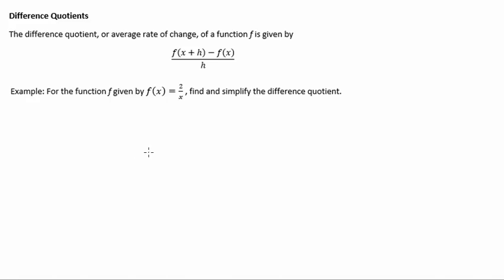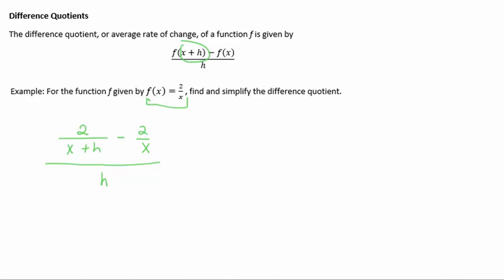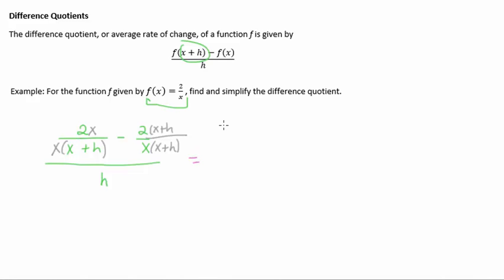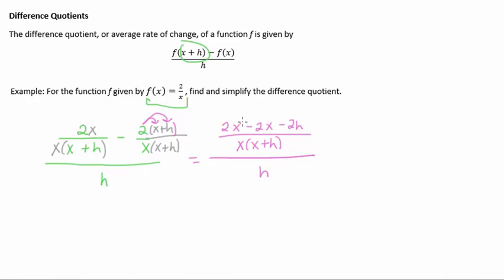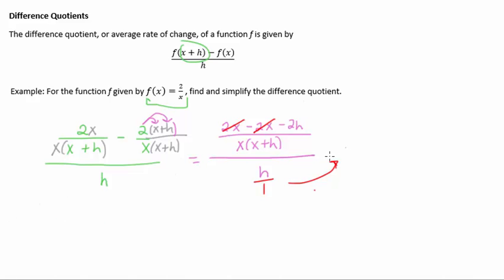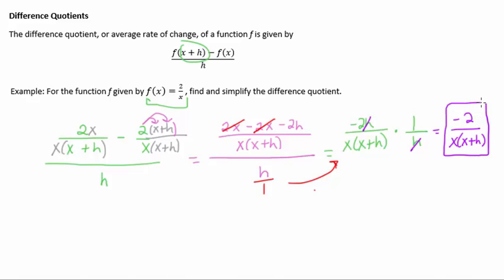The Difference Quotient, Example 2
Discusses how to find and simplify the difference quotient.